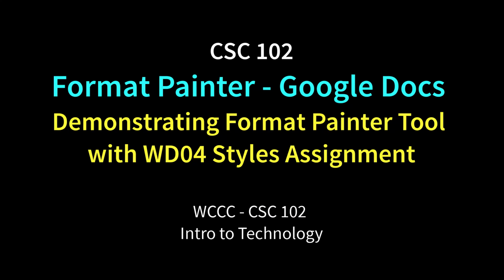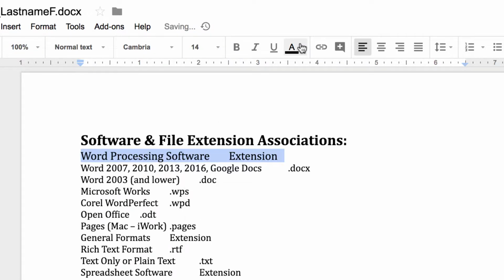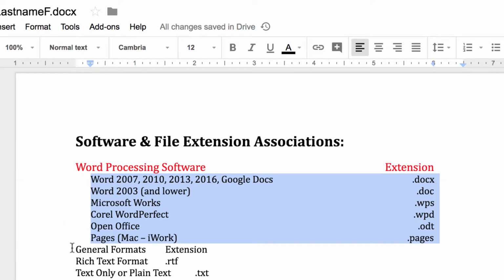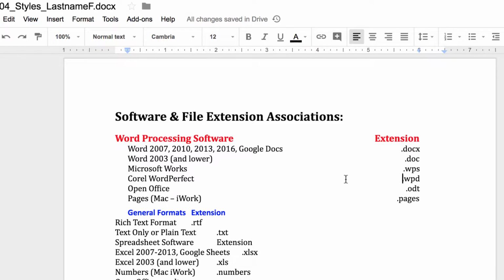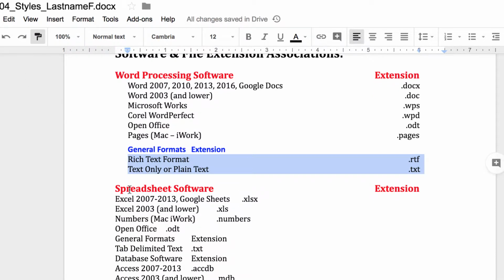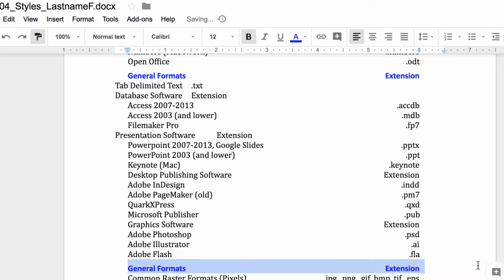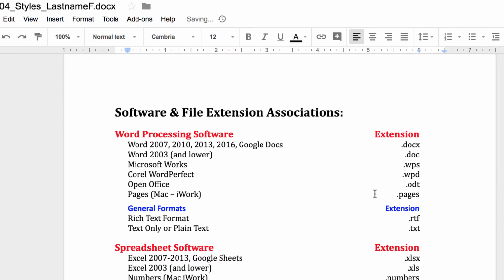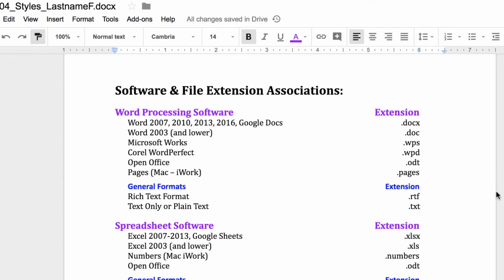csc102_FormatPainter-GoogleDocs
Format Painter - Google Docs
Demonstrating Format Painter Tool
with WD04 Styles Assignment